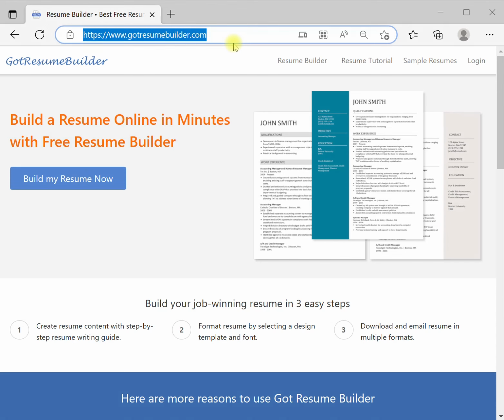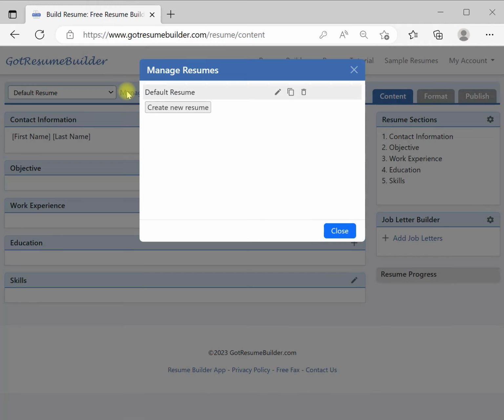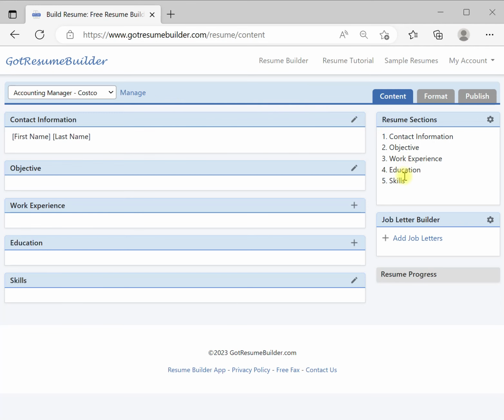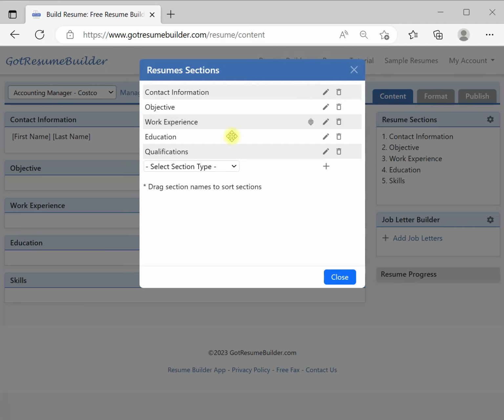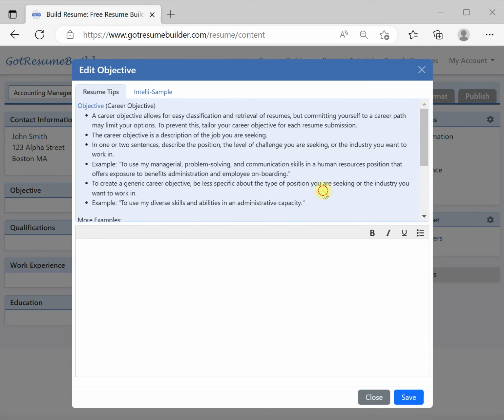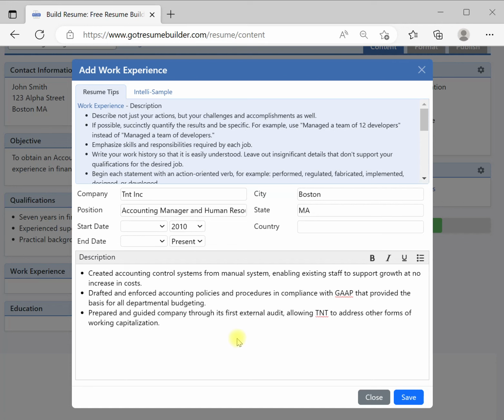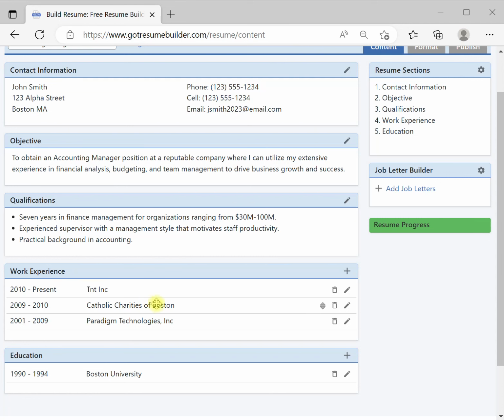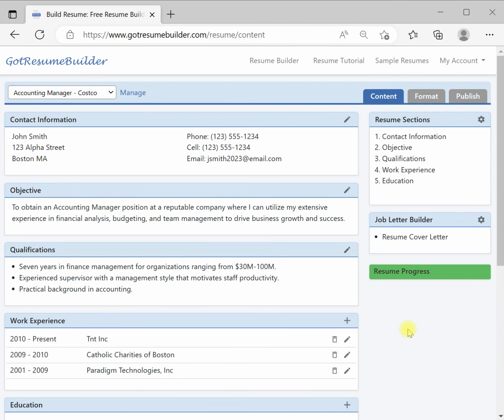Got Resume Builder Tutorial - Part1: Create Resume Content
Build your job-winning resume is easy with Got Resume Builder.

This is the first part of a two-part tutorial on how to build a resume at GotResumeBuilder.com.